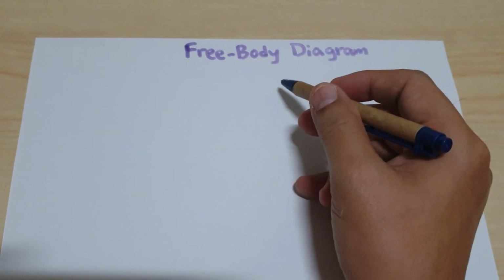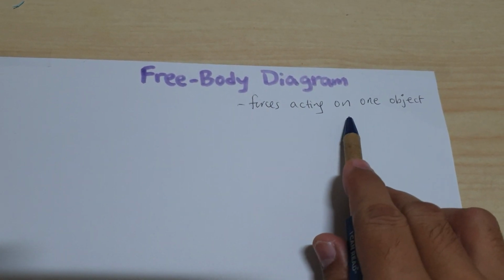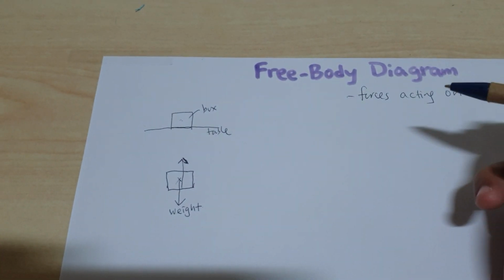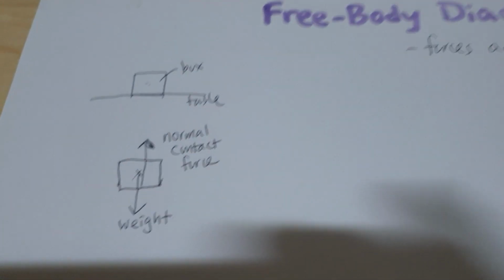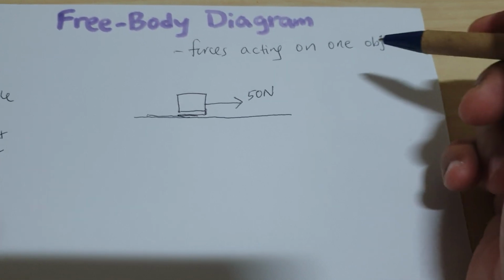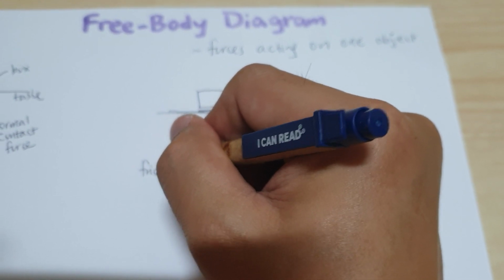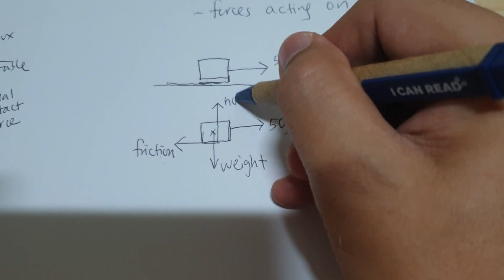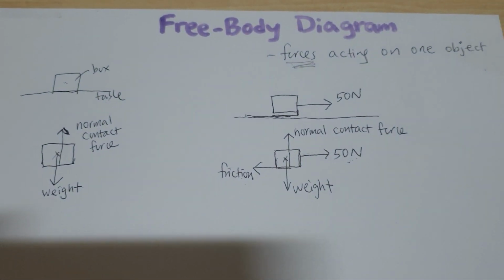Physics Free Body Diagram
Physics GCSE Free Body Diagram